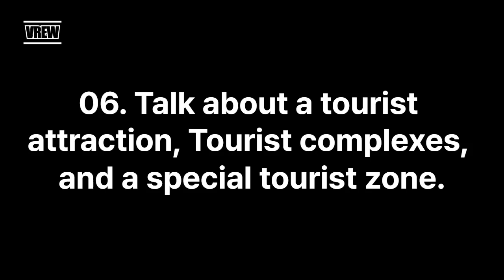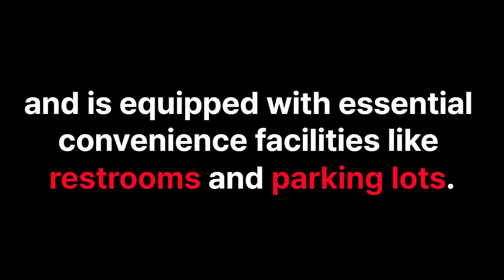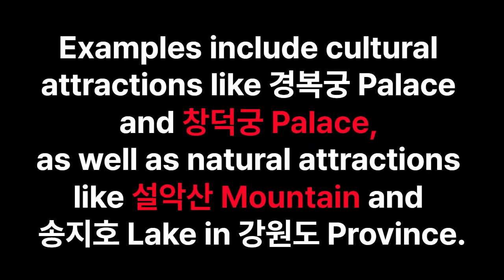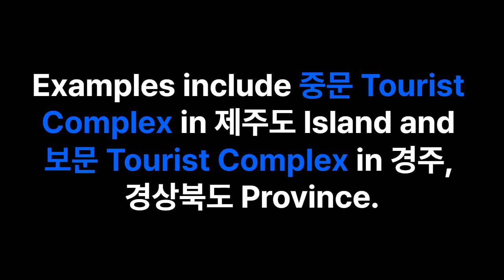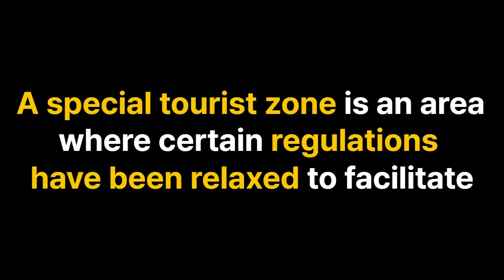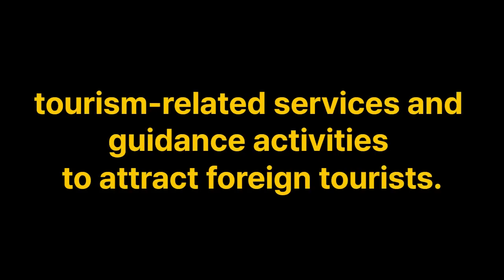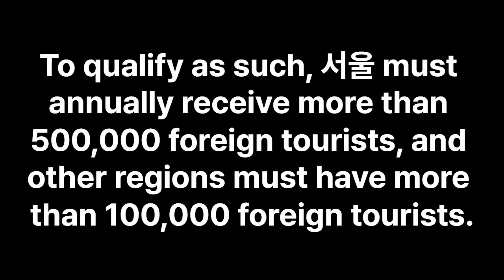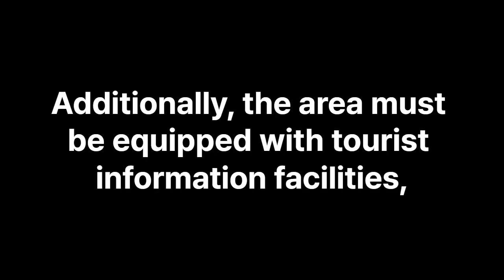관통사영어면접_관광지식_06. 관광지, 관광단지, 관광특구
관통사영어면접팁과 내용 번역 및 국내여행안내사면접 준비가 궁금하다면

빨강은 키워드, 회색은 보너스

06. Talk about a tourist attraction, Tourist complexes, and a special tourist zone.
Let me tell you about that.
A tourist attraction is an area that has natural or cultural tourism assets and is equipped with essential convenience facilities like restrooms and parking lots. Examples include cultural attractions like 경복궁 Palace and 창덕궁 Palace, as well as natural attractions like 설악산 Mountain and 송지호 Lake in 강원도 Province.
Tourist complexes are locations where various tourism and recreational facilities are installed to cater to the diverse needs of tourists.
Examples include 중문 Tourist Complex in 제주도 Island and 보문 Tourist Complex in 경주, 경상북도 Province.
A special tourist zone is an area where certain regulations have been relaxed to facilitate tourism-related services and guidance activities to attract foreign tourists.
To qualify as such, 서울 must annually receive more than 500,000 foreign tourists, and other regions must have more than 100,000 foreign tourists.
Additionally, the area must be equipped with tourist information facilities, public convenience facilities, and accommodations to meet the tourism demands of foreign visitors.
Examples include Itaewon in 서울 and 해운대 Special Tourist Zone in 부산. Thank you.